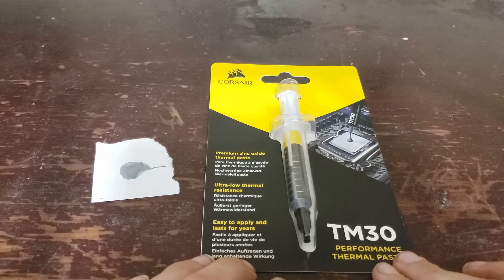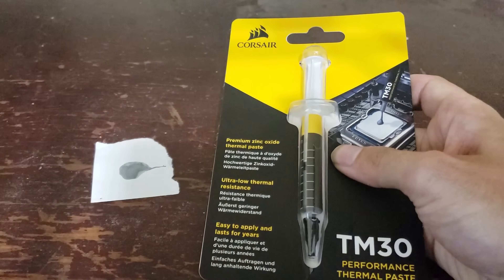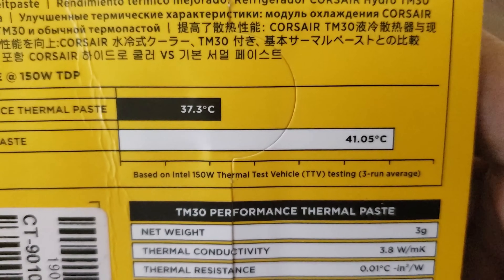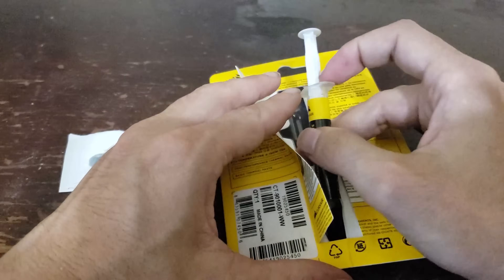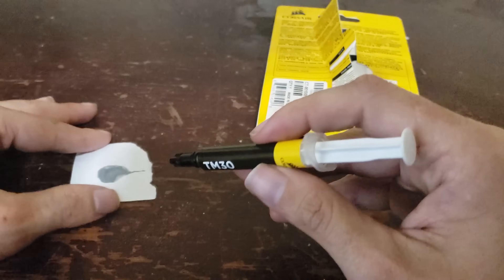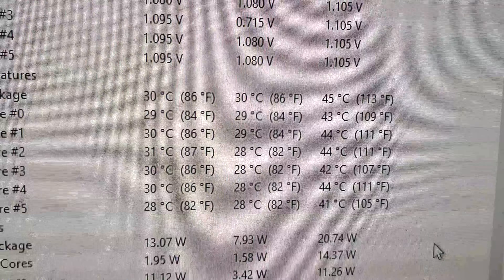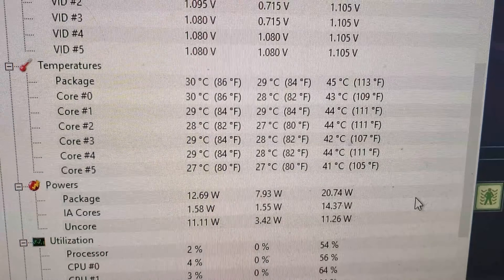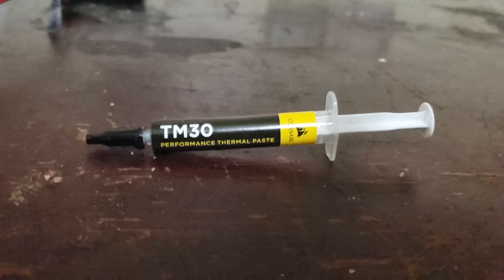corsair TM30 thermal paste review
CORSAIR TM30 thermal paste helps you push your PC to its limit, with a low-viscosity premium zinc oxide thermal material that’s easy to apply.